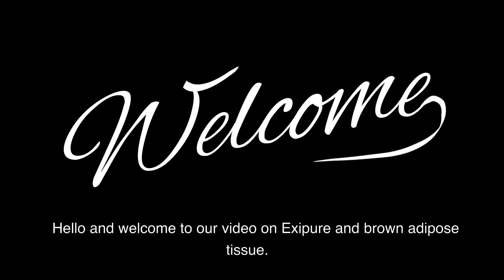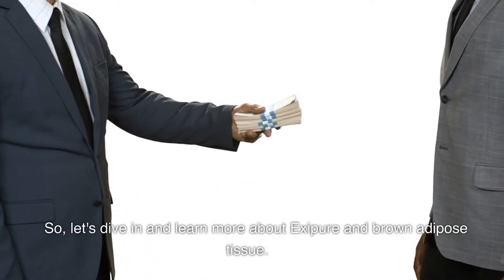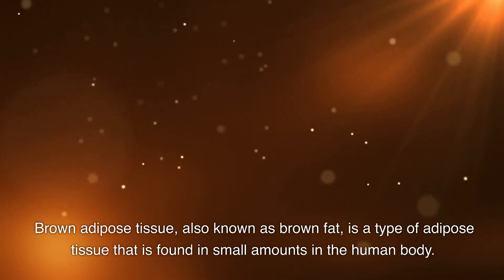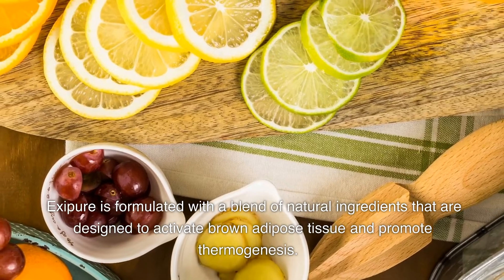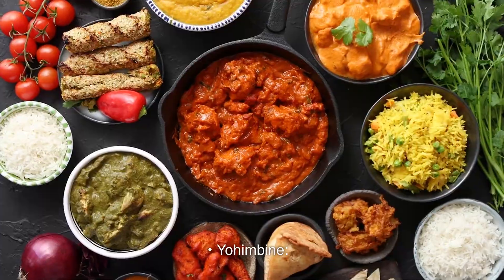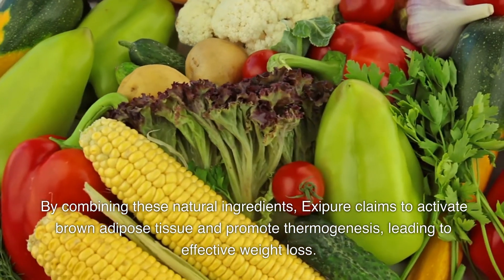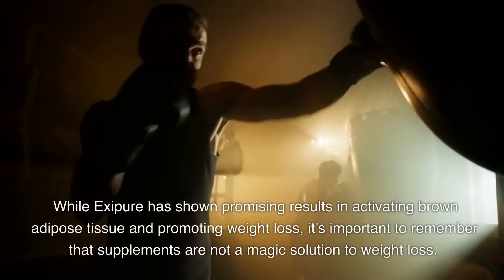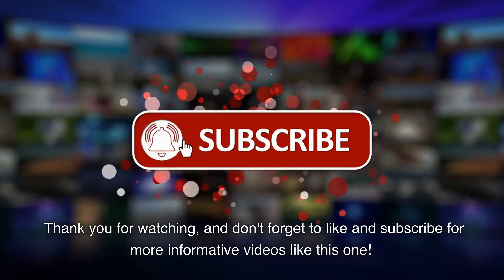Unbelievable Results With Exipure: You Won't Believe How It Works on Brown Fat!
If you're looking for a weight loss supplement that actually works, then you need to try Exipure. This weight loss supplement has been clinically tested and is proven to help you lose weight quickly.

In this video, we'll be answering the question: does Exipure work? And more importantly, does it deliver on its promises of weight loss? We'll also discuss the benefits of using Exipure, and how it can help you achieve your weight loss goals faster than you ever thought possible!